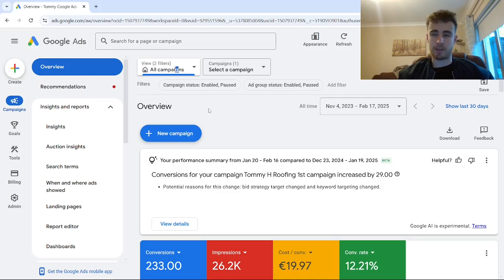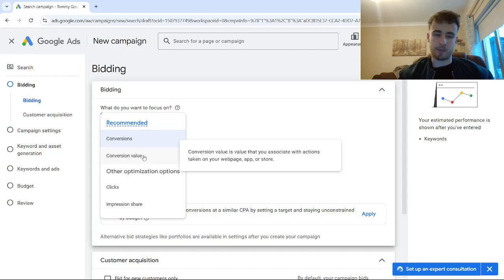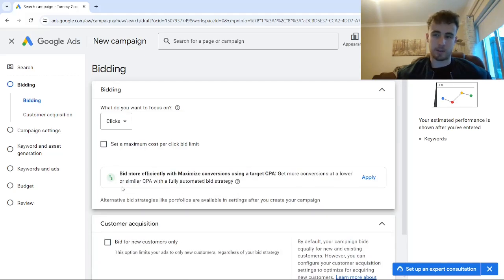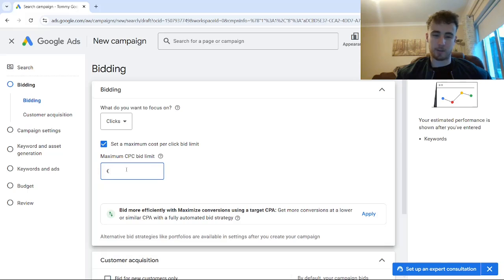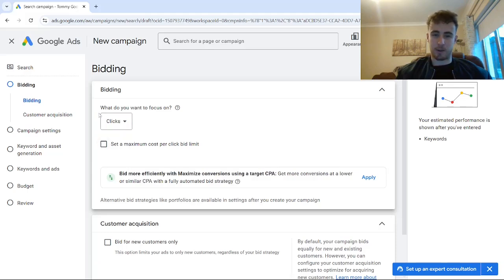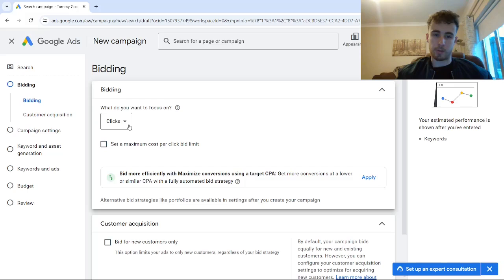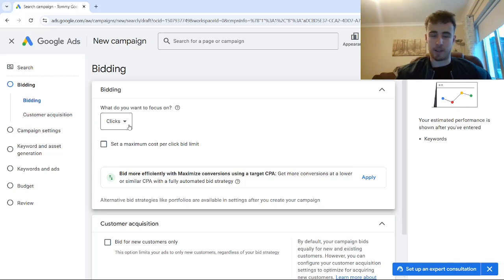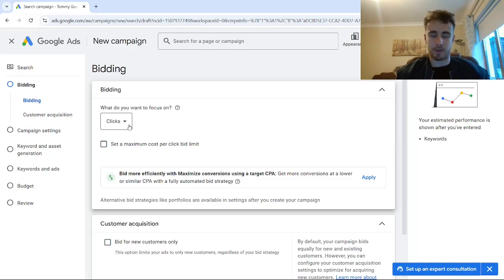Best Bidding Strategies For Google Ads To Generate Leads